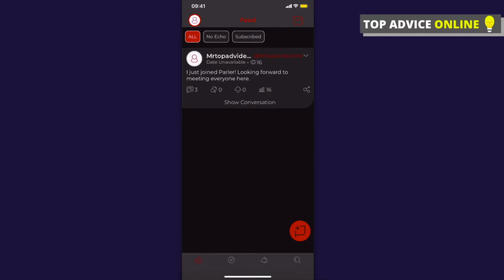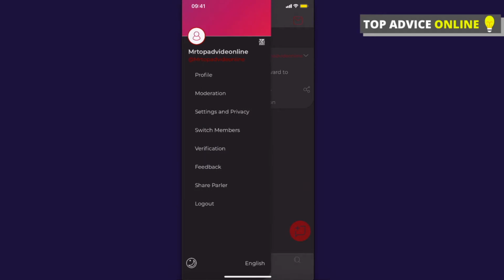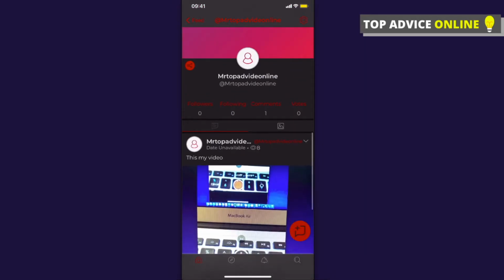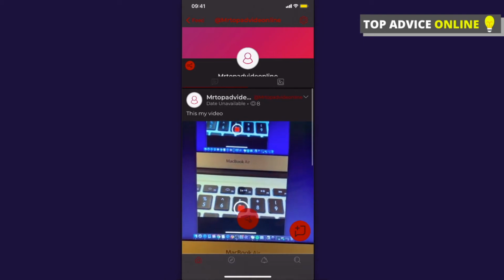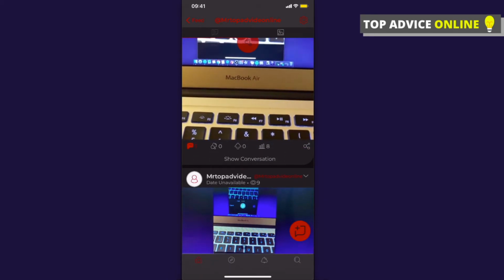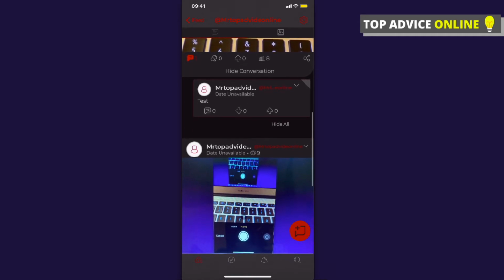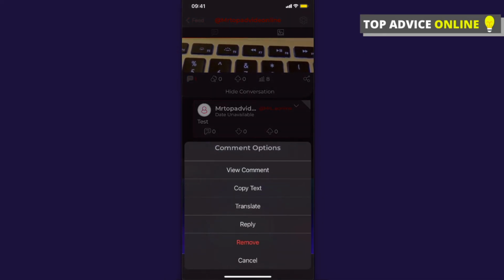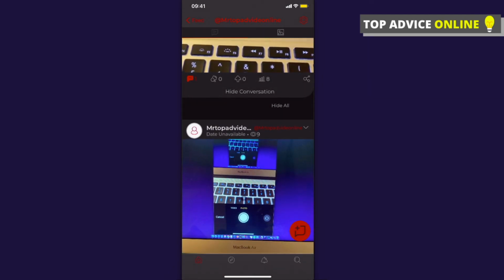How To Delete Comment On Parler App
In this video I will show you how to delete comment on parler app. It's really easy and it will take you less than a minute to do so!